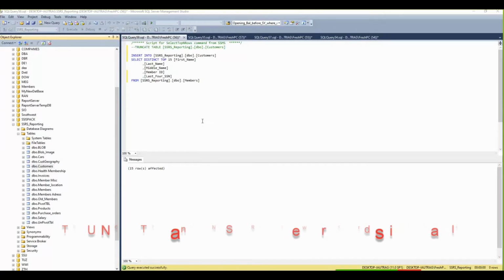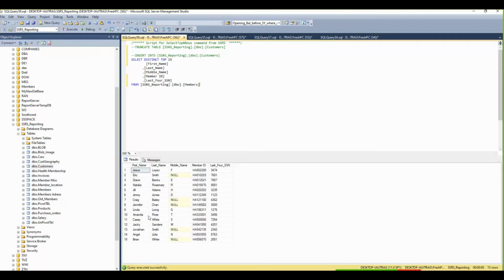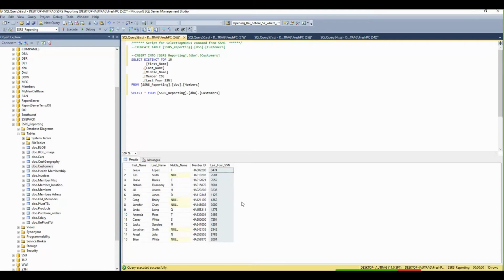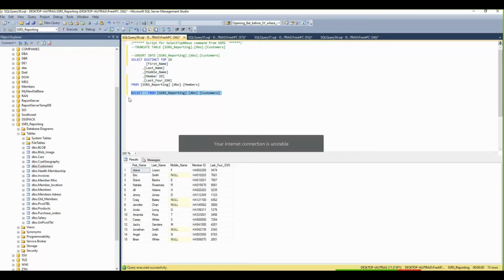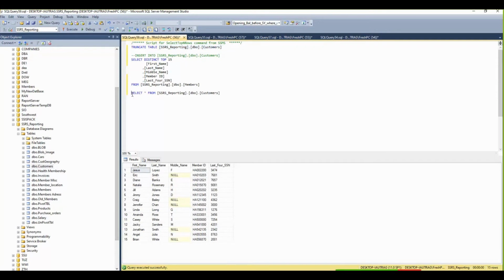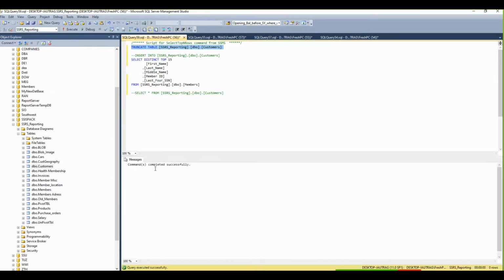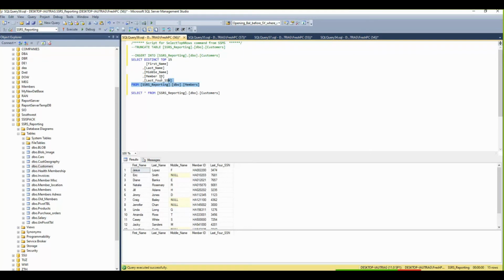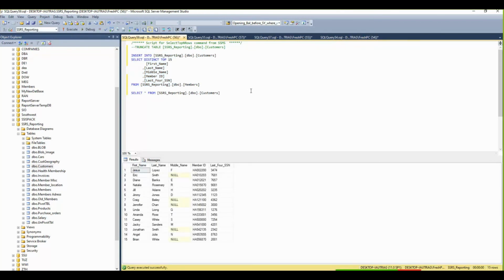SQl # 27: TRUNCATE and INSERT new records to a Table